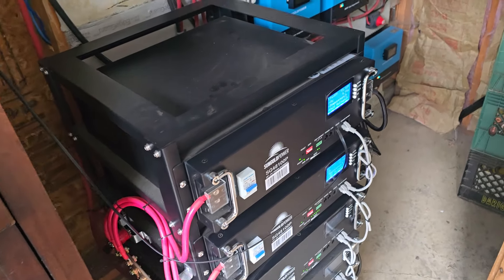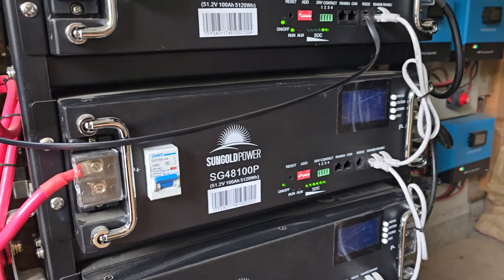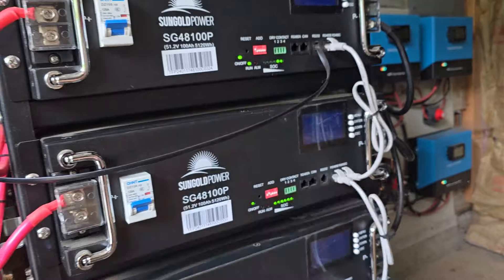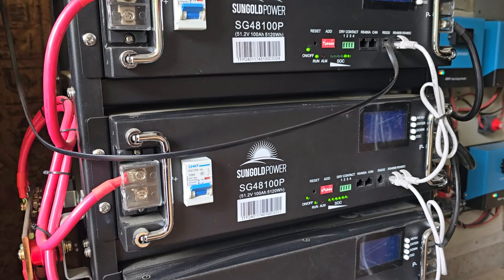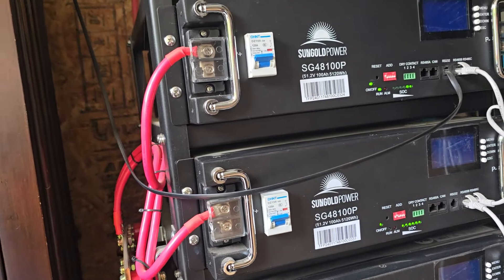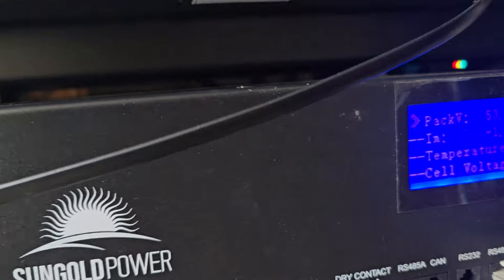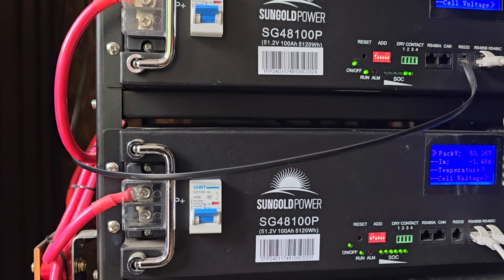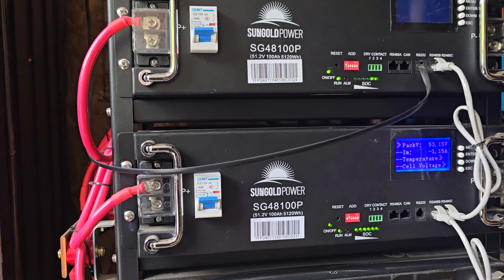Solar Battery Alarm and Sungold Power Tech Support.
One of my Sungold solar system BMS batteries went into alarm.
After a day it reset and is working fine.